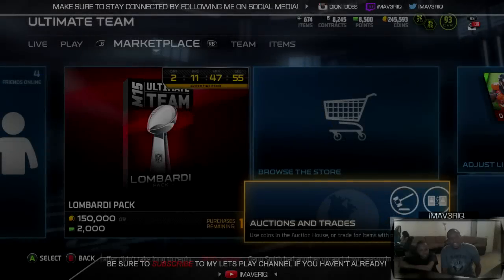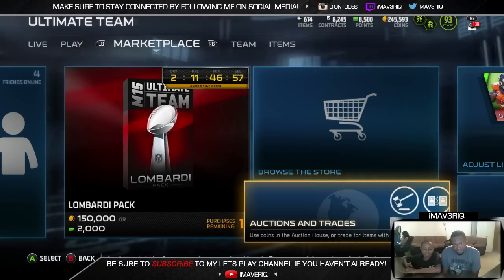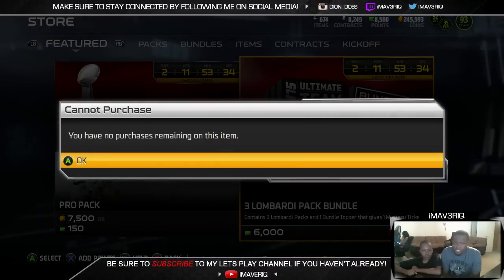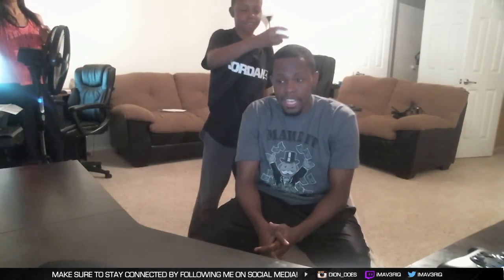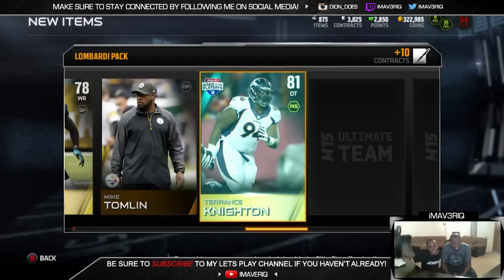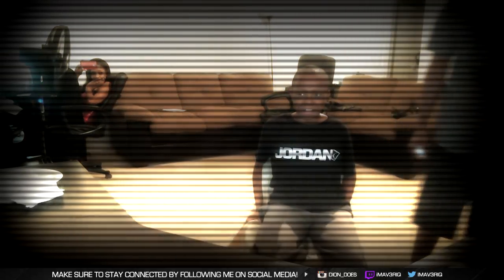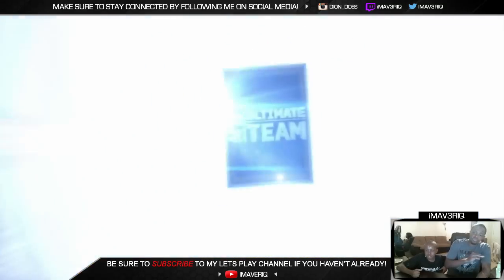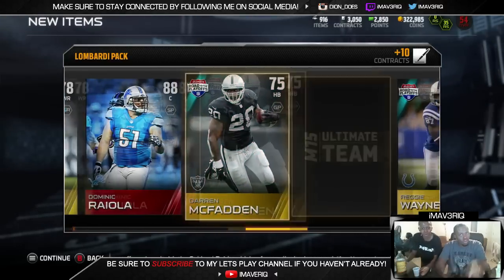EPIC EGG WAGER! - Madden 15 Pack Opening Wager | MUT 15 Pack Opening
Thanks to everyone that is taking the time to like and favorite these videos. It may seem like something small to you... but you taking the 2 seconds out of your day to show support to the video with a like and a favorite is the positive feedback that keeps me motivated to make more videos and the catalyst that helps my channel grow. Thanks again for all of the support, It really means a lot. God first, God Bless!

iMAV3RIQ = I am a MAV3RIQ

What is a MAV3RIQ?
[mav-er-ik, mav-rik] - An unorthodox or independent-minded person. A nonconformist, individualist; free thinker. Someone committed to living a life without limits!

Frequently Asked Questions:
Q. When and where did you meet your wife?
A. We met in high school and have been best friends since 2007.

Q.How long have you and your wife been married?
A. We got married on October 20th 2010.

Q. Xbox or PS4?
A. I think they both are the same. Just depends on which exclusive titles you like more.

Q.Where are you from/where do you live?
A.Born and mostly raised in Albuquerque, NM. Where I currently live as well.

A.Well... depends on when you see this lol. My birthday is April 29th, 1990. So I guess you can do the math.

Q.What denomination/type of christian are you?
A. Non denominational. Just a dude that loves Jesus. Nothing more.

Q. What's your favorite teams?
A. Football = Eagles, Basketball = Suns. Don't follow other sports.

Q. How can I send you something?